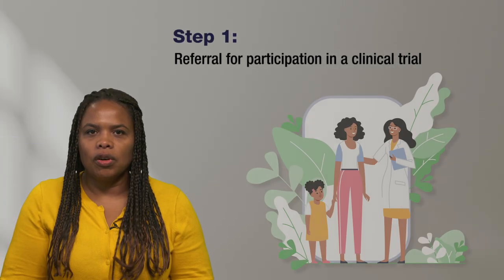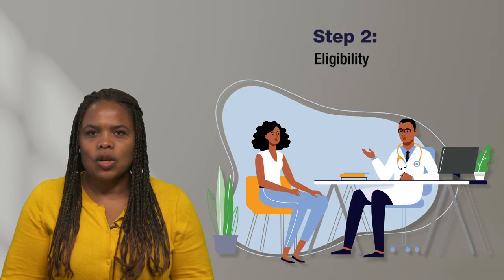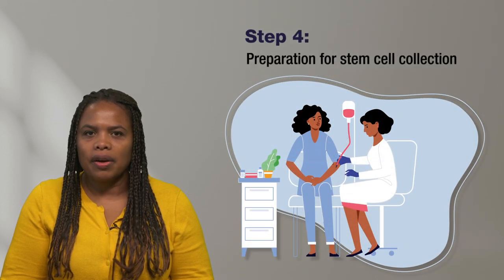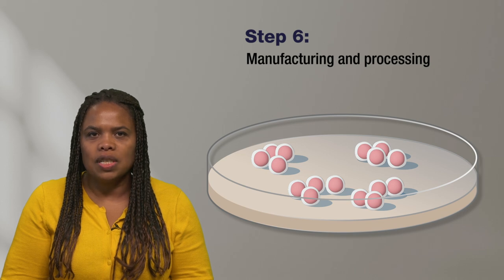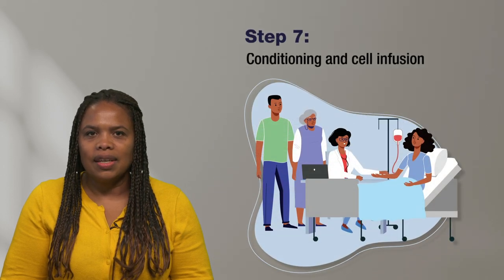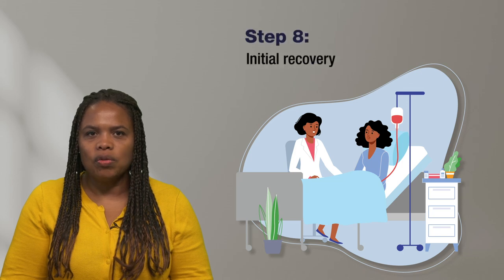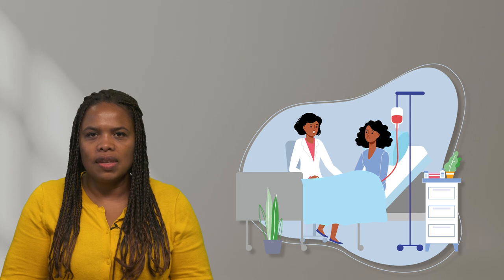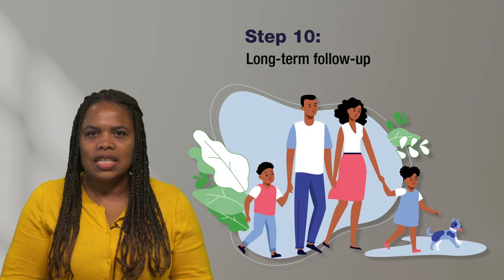Clinical trial process for sickle cell disease gene therapy - Nicole Farmer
Gene therapy for sickle cell disease is available to you through FDA-approved therapies (lovotibeglogene autotemcel and exagamglogene autotemcel), and through clinical trials. While there are a number of clinical trials for sickle cell gene therapy, the journey can be similar across all treatments.

Nicole Farmer, M.D., Staff Scientist at the NIH Clinical Center, explains that seeking the right therapy is a long process and how it is important to understand what happens at each step. Talk with your healthcare team before, during and after each step.